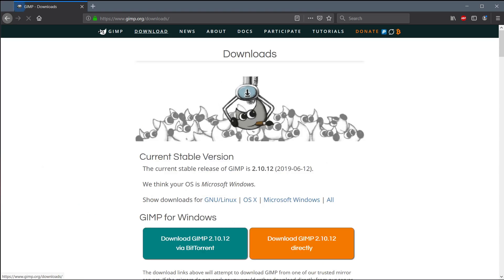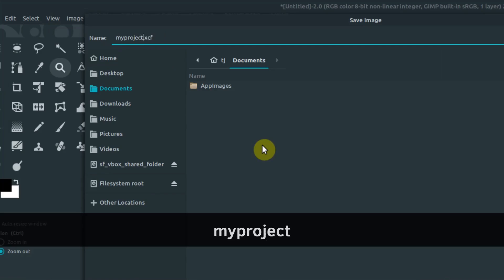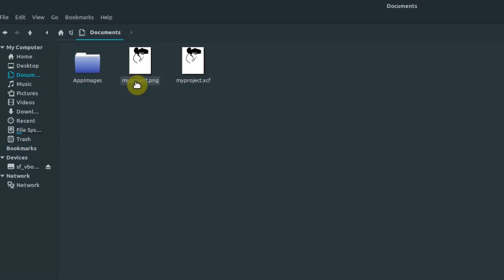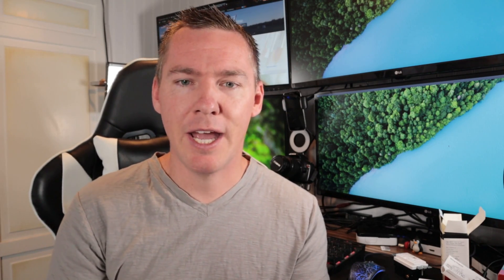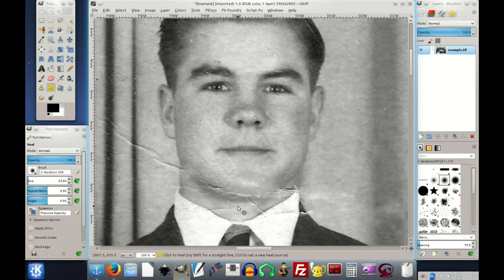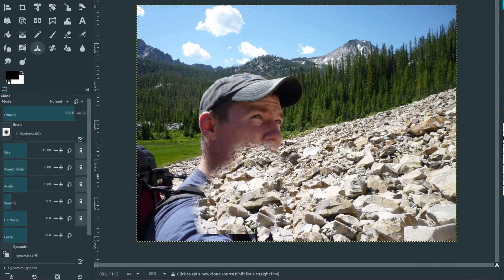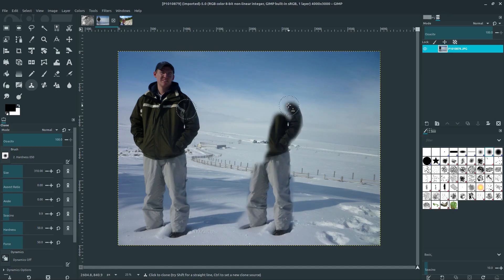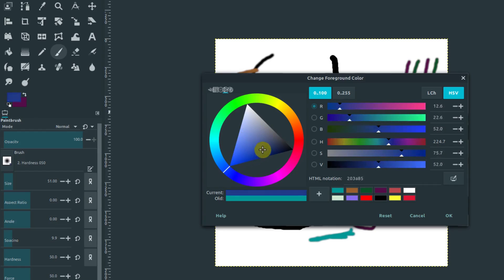Gimp Lesson 1 | Course Overview & Introduction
Check out these other videos for step by step instructions on how to Download and Install: